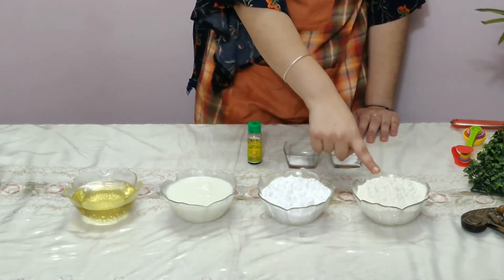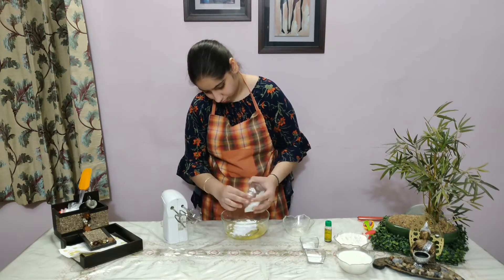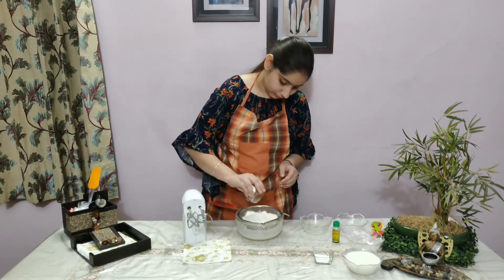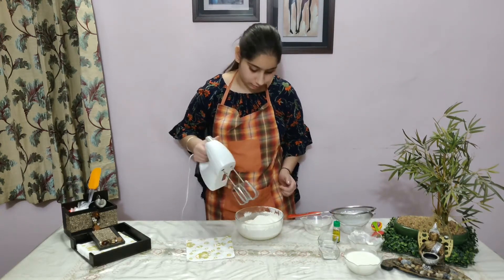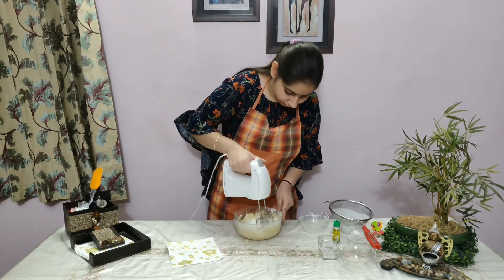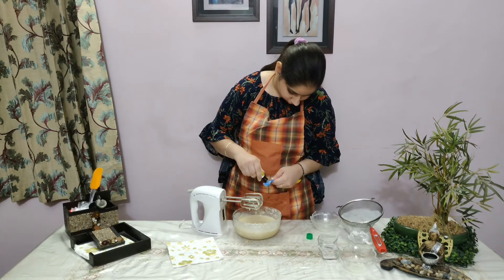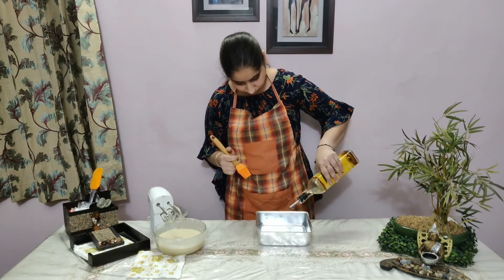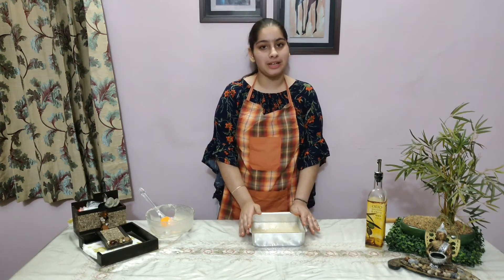SimpletToCook With Anjali " Eggless Vanilla Cake"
Simple and Tasty Eggless Vanilla Cake.

Ingredients:

1.  1 Cup Refined Flour
2.  1 Cup Powdered Sugar
3.  1 Cup Curdled Milk
4. OIl (Little more than 1/2 Cup)
5. 1 TSP Baking Powder
6. 1/2 TSP Baking Soda
7. 1 TSP Vanilla Essence